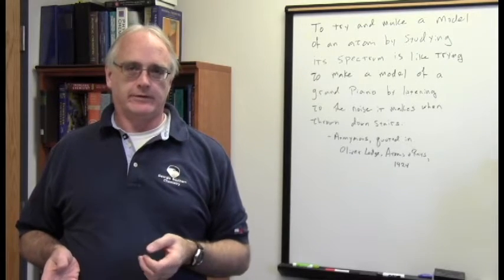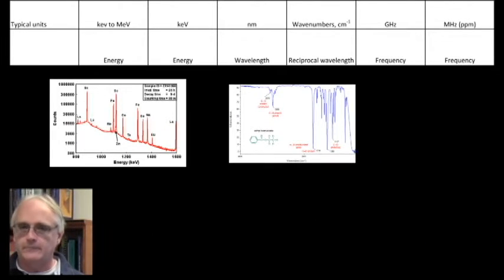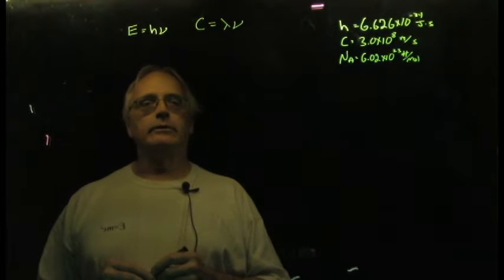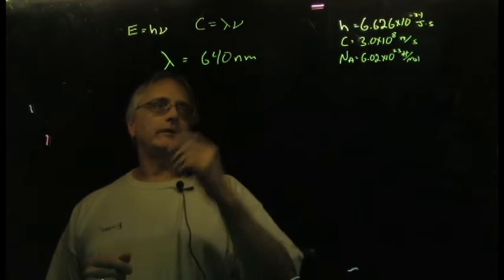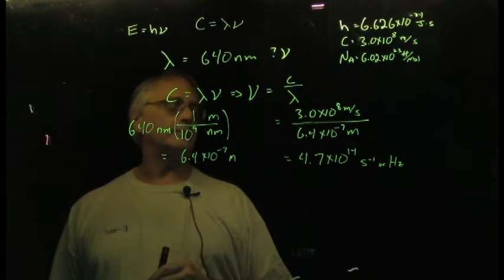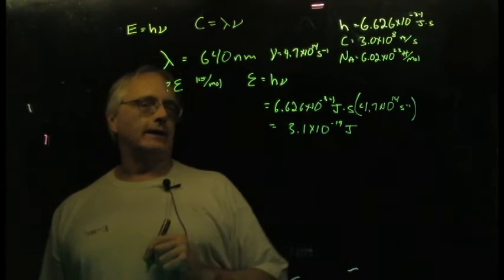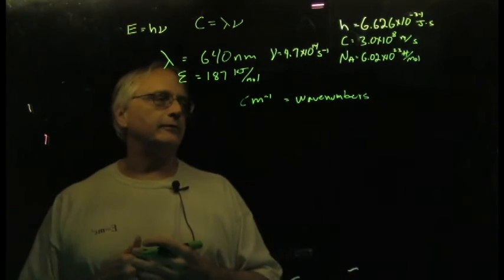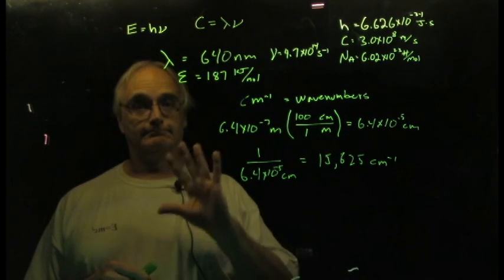Comparing NMR with Other Spectroscopies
Our focus is NMR spectroscopy, but it's useful to see how it compares to other spectroscopies like IR and UV/Vis that chemists are familiar with. We see how each form of spectroscopy can be characterized by wavelength, frequency, and energy, and how you can readily convert values from one to the others.